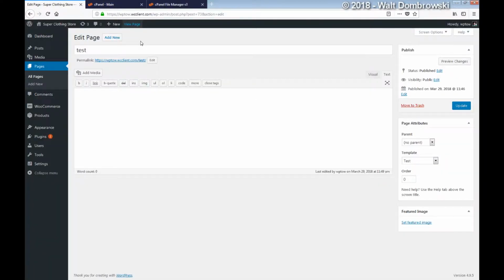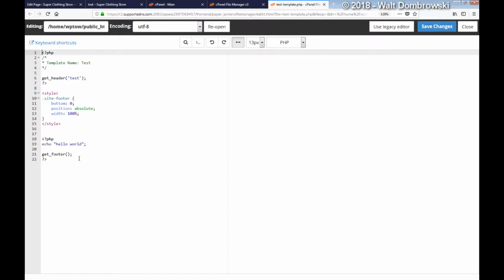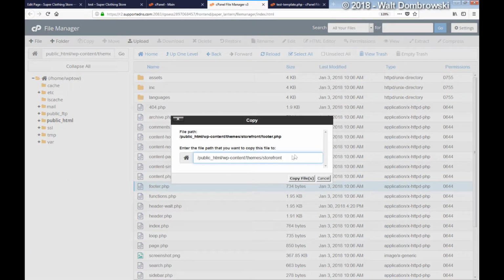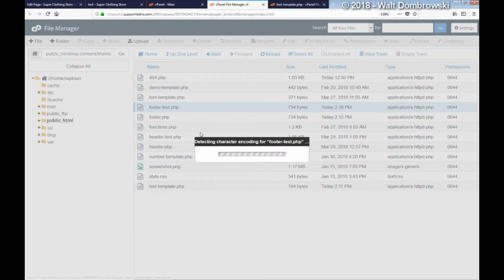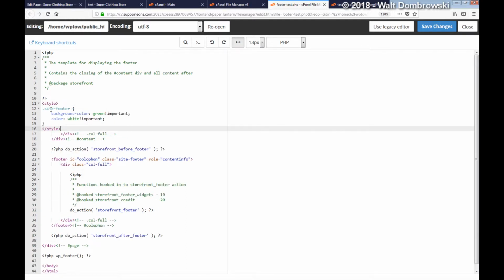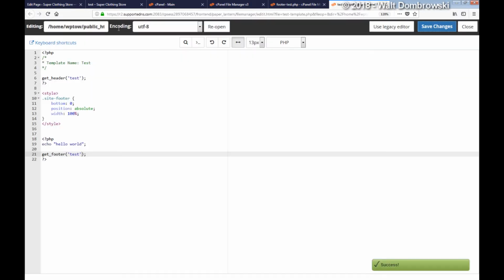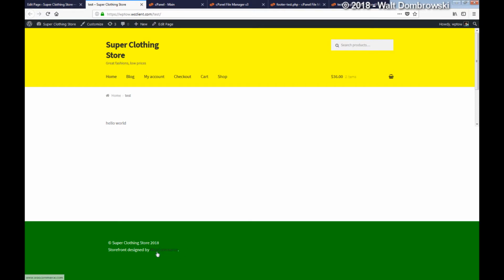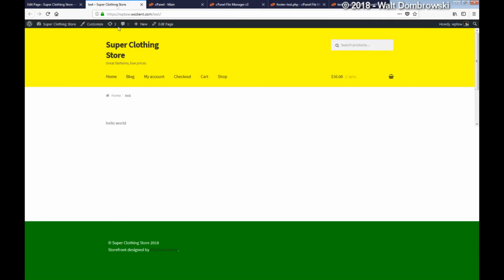WordPress Tip of the Week - Week 17 - Creating a Custom Footer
In this video, we talk about how you can create Custom Footers for use on different pages.